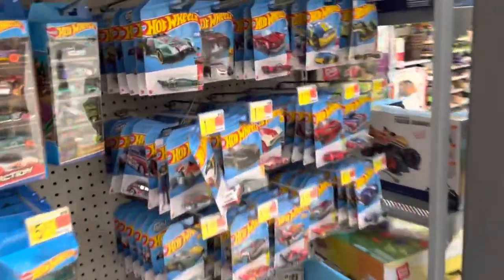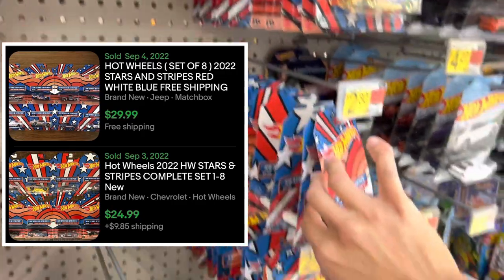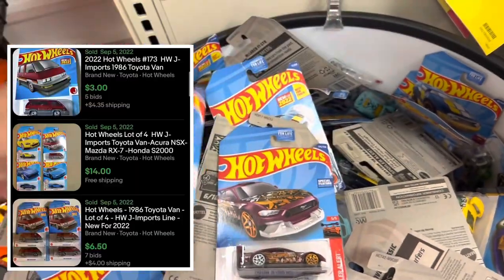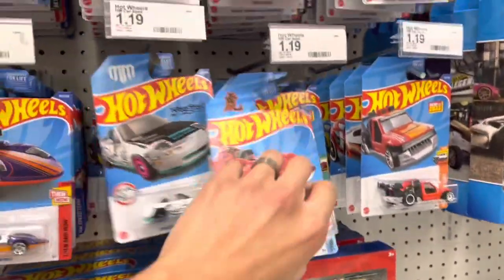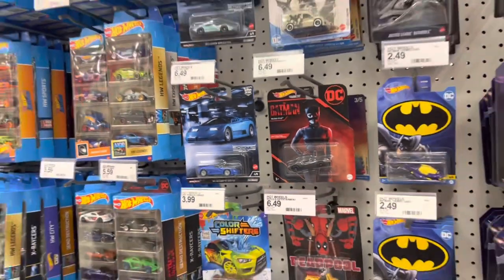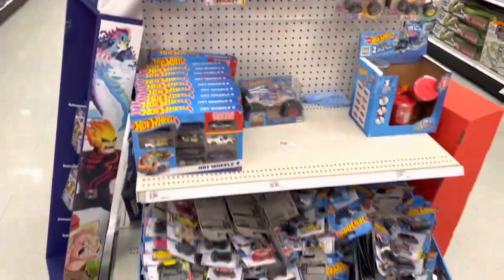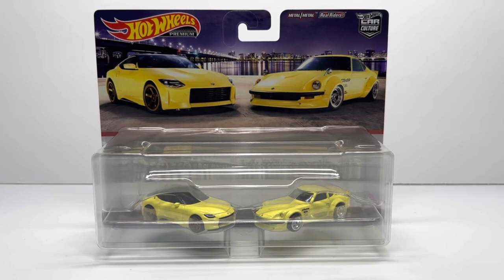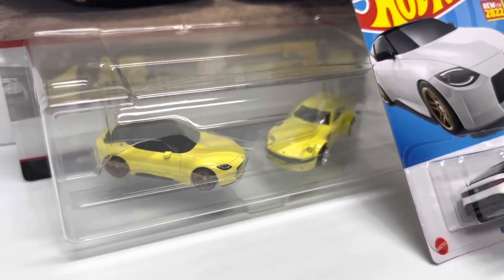HOT WHEELS HUNTING! J Case SUPER Treasure Hunt! F Case this LATE in the Year?! Mustang EK9 Nissan Z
My First Hunt Video over Labor Day Weekend.  Success with some surprises!

Screenshot Jada Nano Toretto’s House from Target.com App.

“Flashbulb” Hapasan